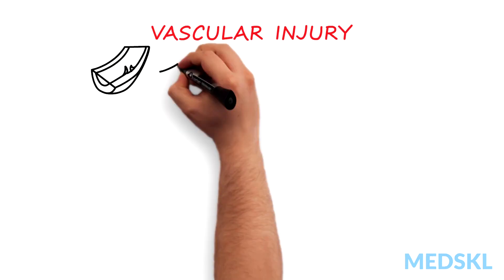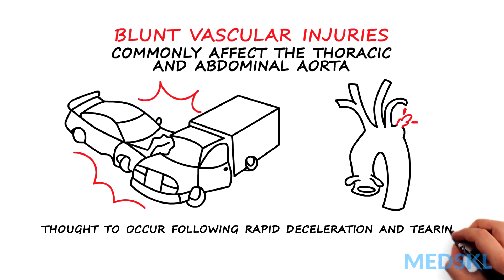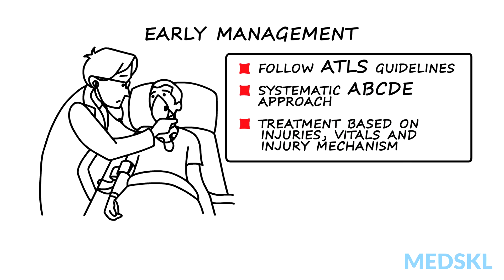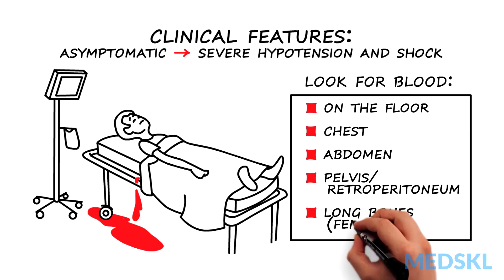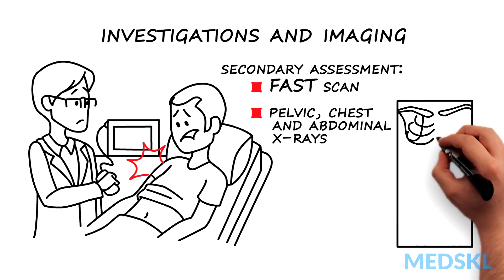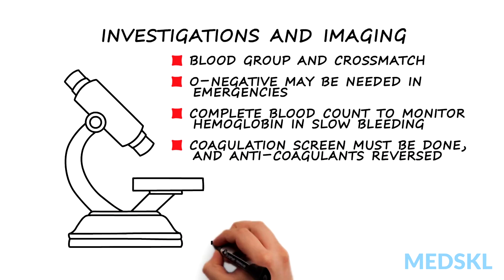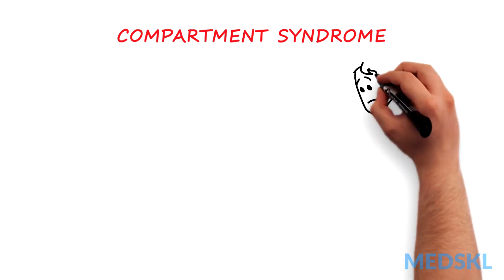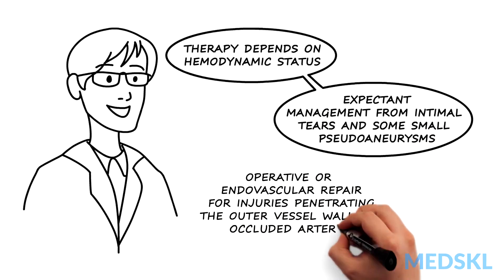Vascular Surgery – Vascular Injury: By Adam Power M.D. and Yiting Hao R.N.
Vascular Surgery – Vascular Injury
Whiteboard Animation Transcript
with Adam Power, MD and Yiting Hao RN

Vascular injury, both as penetrating or blunt trauma, can be a life-threatening presentation to the emergency room and is often complicated by non-apparent hemorrhage, for instance into the retro-peritoneal space. Left untreated, vascular injuries can lead to hemorrhagic shock, thrombosis, and compartment syndrome.

Blunt vascular injuries occur frequently during motor vehicle collisions, and commonly affect the thoracic and abdominal aorta. Blunt aortic injury is thought to occur following rapid deceleration and tearing of the aorta distal to the origin of the left subclavian artery. [Parmley, 1958] Penetrating trauma causes crushing and separation of tissues along the penetrating object and often affects the extremities. This type of injury is mostly associated with gunshot and knife wounds.

On initial presentation be sure to follow the ATLS guidelines and complete a systematic primary assessment, using the ABDCDE approach. Treatment priority is based on injuries, vitals and injury mechanism. The primary goals of intervention are to locate the bleeding, stop it, and restore intravascular volume while maintaining homeostasis through a functional blood composition.

Remember, the clinical features of a patient with blunt vascular trauma may range from asymptomatic to severe hypotension and shock. It is essential to keep in mind the sources of severe and life-threatening hemorrhage. ATLS guidelines suggest to look for “blood on the floor and then four more” (chest, abdomen, pelvis/retroperitoneum, and long bones). In the extremities, the most common presentation of arterial injury is acute ischemia.

Hard signs of arterial injury are:

an audible bruit or palpable thrill
pulsatile hematoma
expanding hematoma
active bleeding
signs of ischemia

The classic 5 P’s of acute limb ischemia include:

Pain
Pallor
Paralysis
Paresthesia
Pulselessness
We then investigate more thoroughly with a secondary assessment, using FAST scans, as well as pelvic, chest and abdominal x-rays.

Laboratory studies are essential for monitoring these patients:

Blood group and crossmatch is sent quickly but patients often require O negative blood due to urgency. Complete blood count to monitor hemoglobin is useful in slow bleeding, and is typical obtained every 6 hours in series. It is of limited used in acute severe hemorrhage. Coagulation parameters must be assessed and any anti-coagulation medication the patient has been taking must be reversed.  Coagulopathy may be observed in a trauma patient following acidosis, hypothermia, and hemodilution following aggressive intravascular resuscitation.

Compartment syndrome is a serious complication associated with vascular injuries and needs to be monitored after limb ischemia and then reperfusion. It is the increase in intracompartmental pressure that impairs tissue perfusion and can lead to tissue death. Although this is a clinical diagnosis, creatinine kinase and myoglobin in addition to renal function, must also be monitored with increased.

Tell-tale clinical signs include:

Pain out of proportion to injury not relieved by analgesicsPain with contraction of compartment
Pain with passive stretch
Severe swelling
Loss of arterial pulse is a late finding

Therapy is often dependent on the hemodynamic status. While expectant management can be reserved for intimal tears and some small pseudoaneurysms, definitive therapy in the form of operative or endovascular repair is reserved for injuries penetrating the outer vessel wall or occluded arteries.